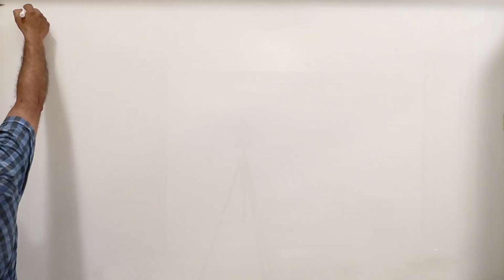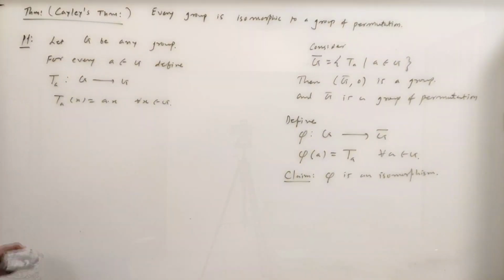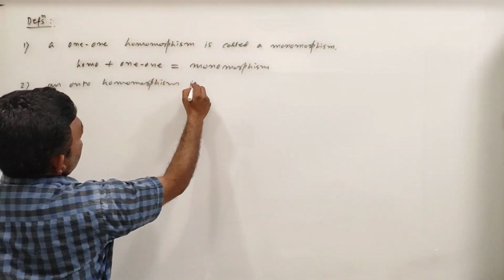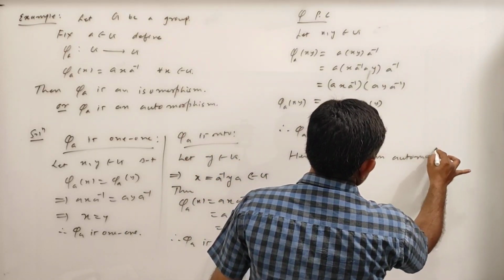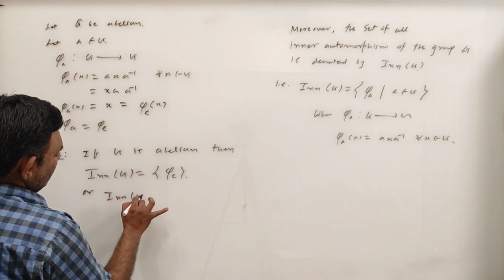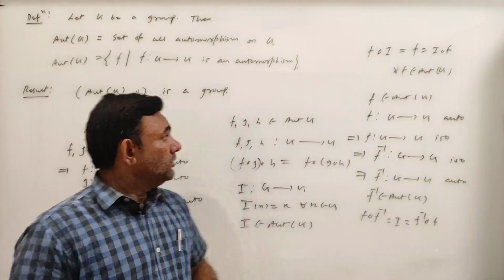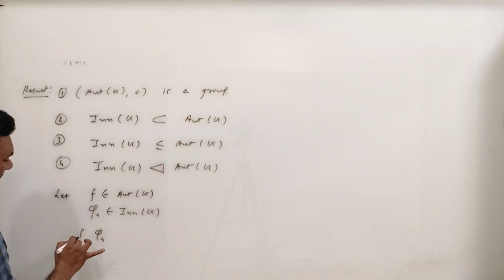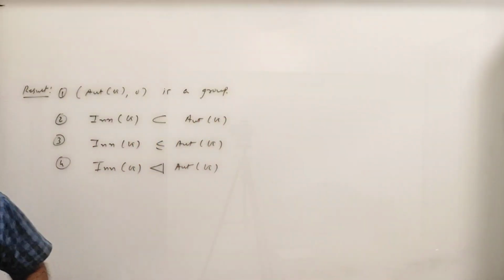Lecture 37 AutG and InnG